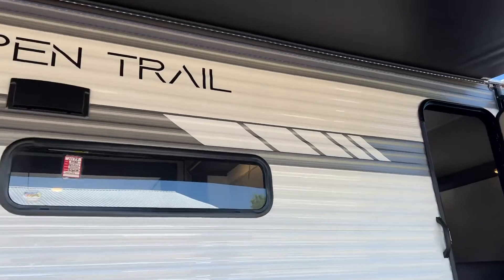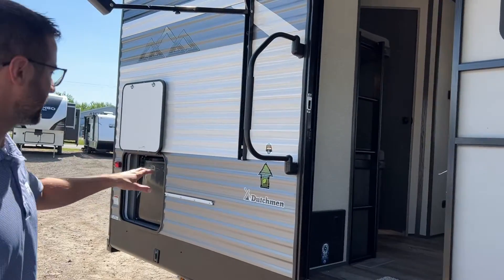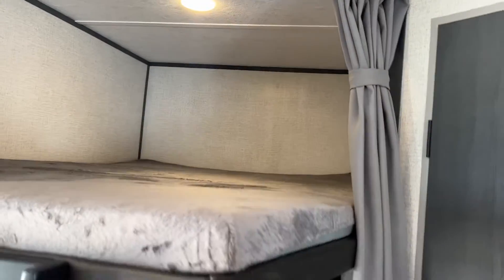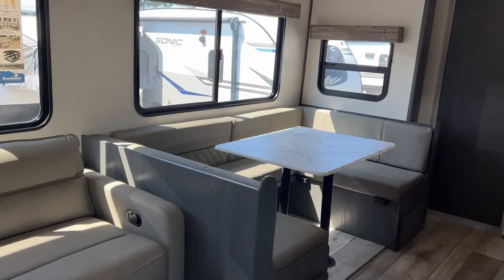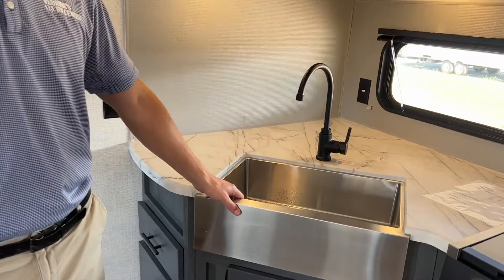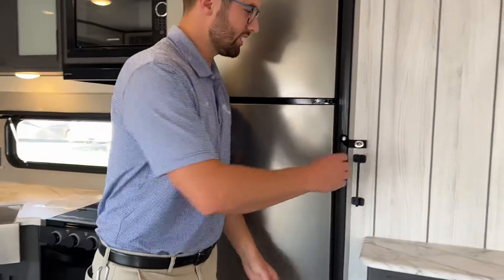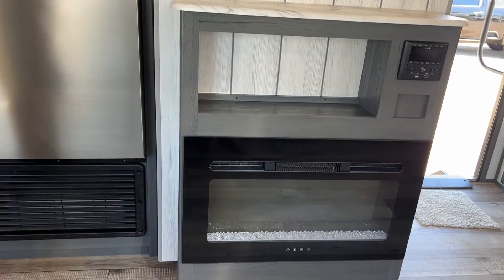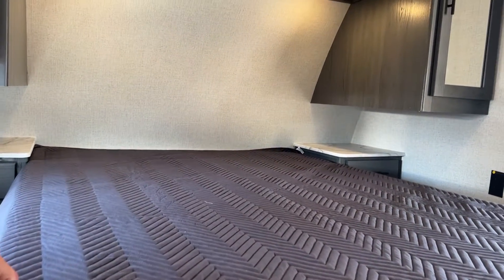2022 Dutchmen RV Travel Trailers Fifth Wheels For Sale | RV Dealer Newaygo, Muskegon, Lakeshore, MI